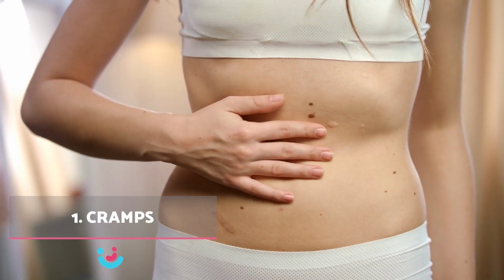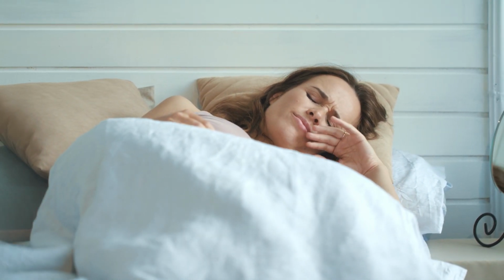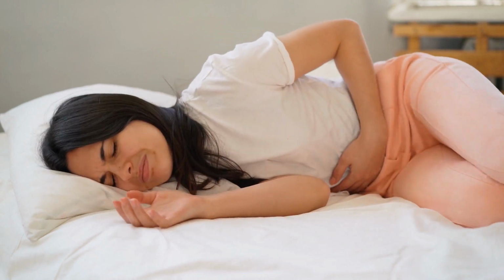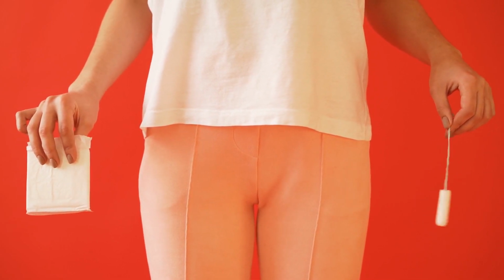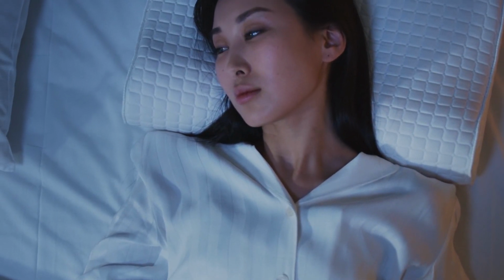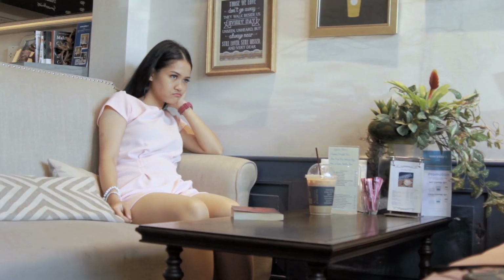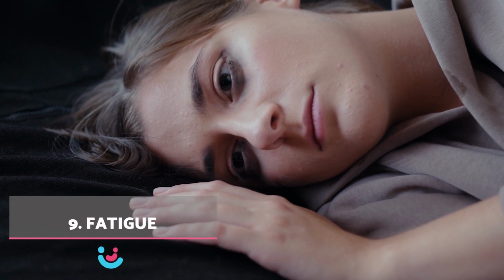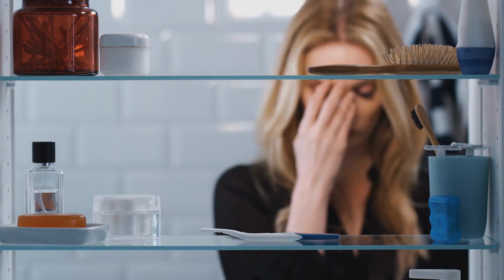10 Differences between MENSTRUAL and PREGNANCY SYMPTOMS 🩸🤰🏻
Do you wonder how to know if you're PREGNANT or if it's your PERIOD? In this video from AllForBabies, we explain the 10 DIFFERENCES between MENSTRUAL and PREGNANCY SYMPTOMS. Find out how to distinguish between menstrual pain or pregnancy, implantation bleeding and menstruation, as well as nipple pain in pregnancy and menstruation.